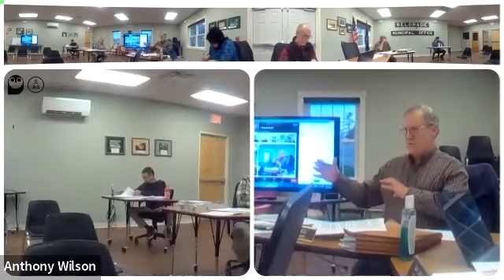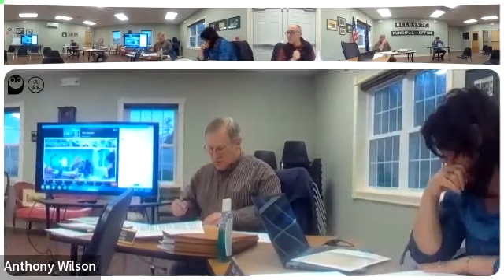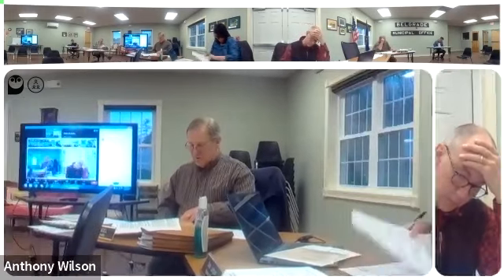April 21, 2022, Planning Board meeting